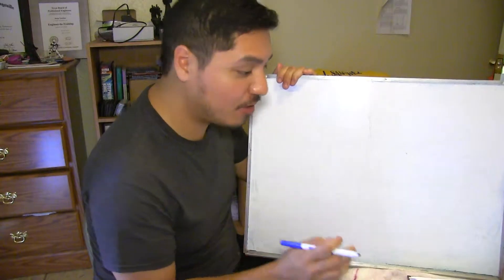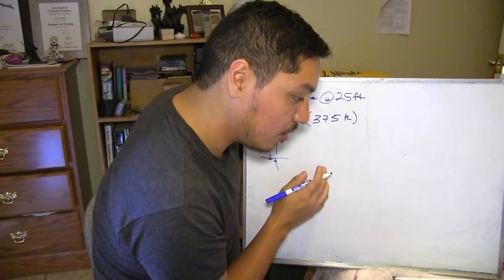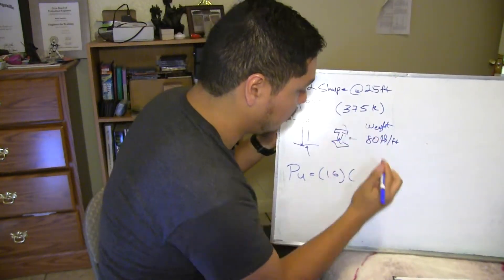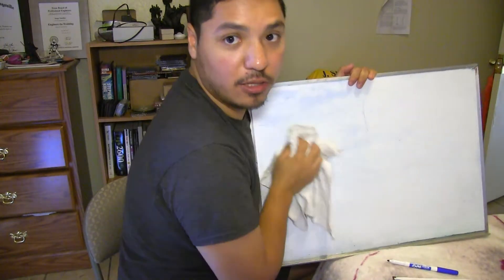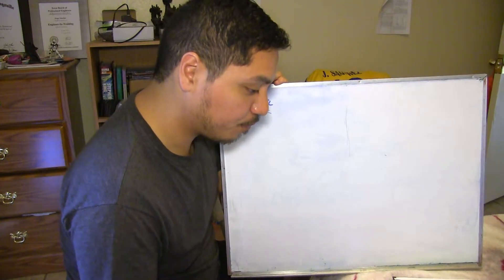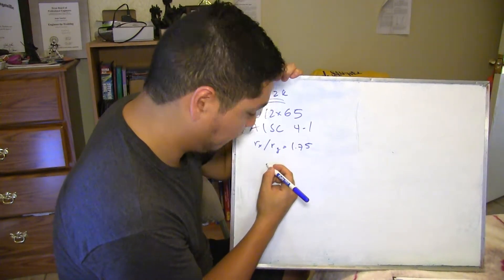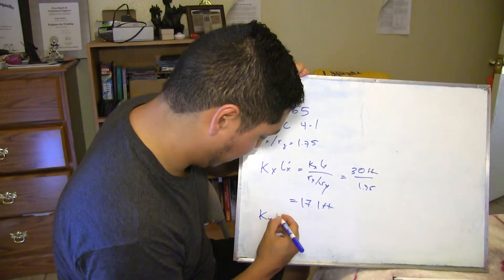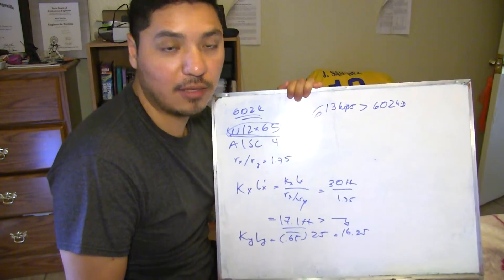Column Taking Axial Load: Design Example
Whiteboard Friday! Today I will look at this simple example where we have a concentrated axial load going through a column! We are checking the beam for buckling in the major and minor axis and selecting a size to see if the design is feasible.

If you are interested in becoming a structural engineer visit the ASCE and the SEI websites, also, if you have any civil, structural or career questions  feel free to leave me a comment, I usually reply really fast.